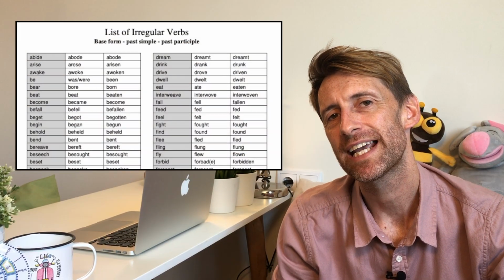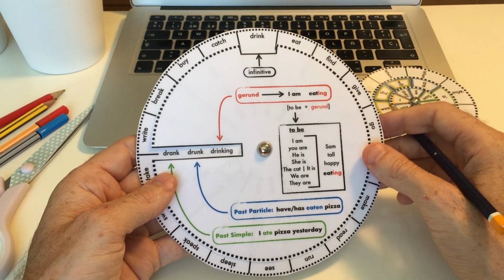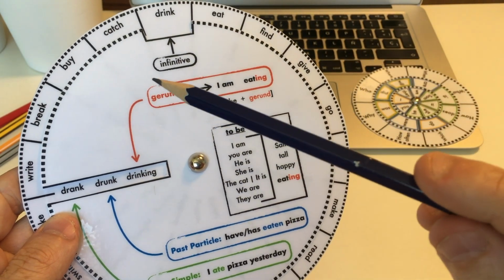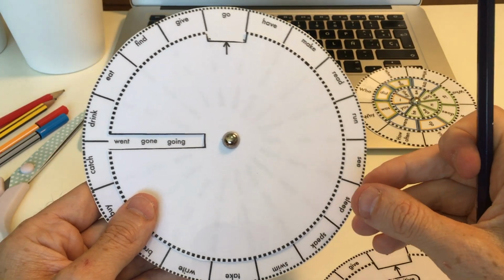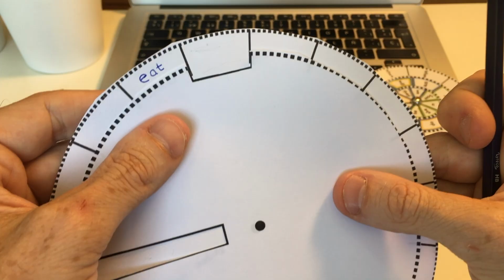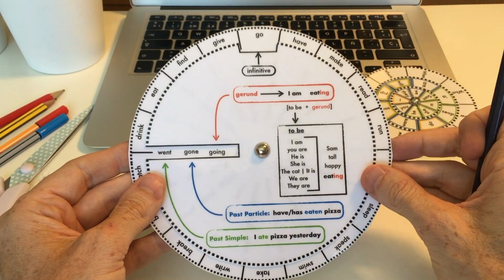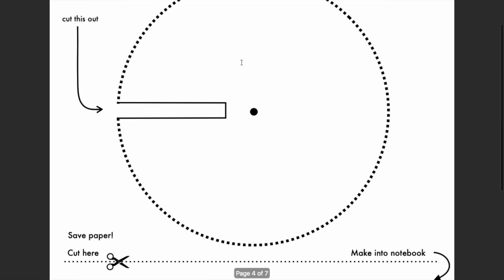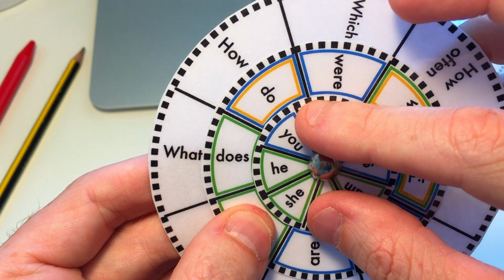The Irregular Verb Wheel: How to MAKE YOUR OWN!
***THE TEMPLATE IS NO LONGER FREE ***

But you can purchase the template by clicking on the link below, thanks.

In this video I will explain what The Irregular Verb Wheel is and how you can customise it by adding your own verbs.

I will also show you what is included in the template, just in case you want to buy it.

*** THE GRAMMAR WHEEL video

*** THE GRAMMAR WHEEL TEMPLATE